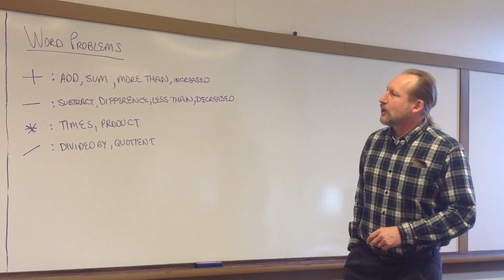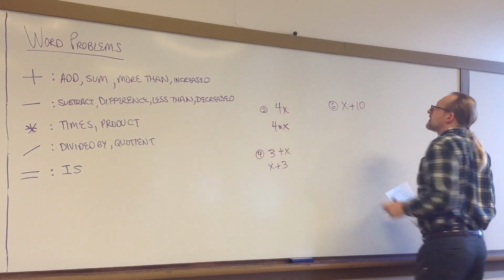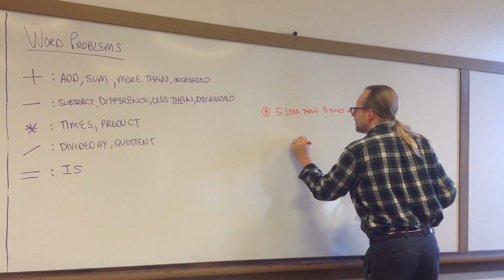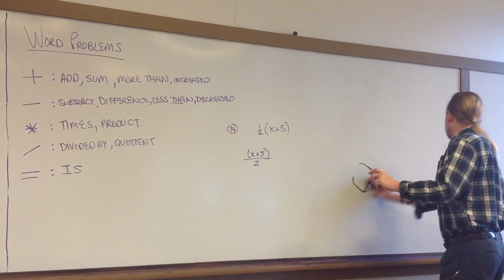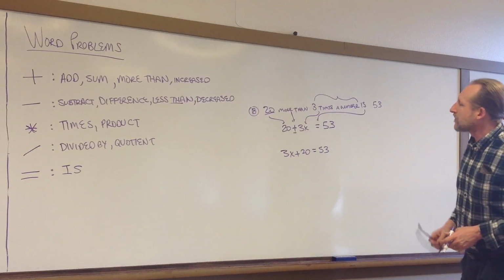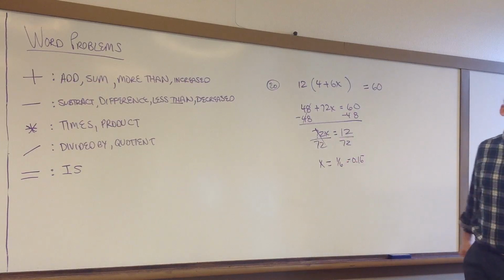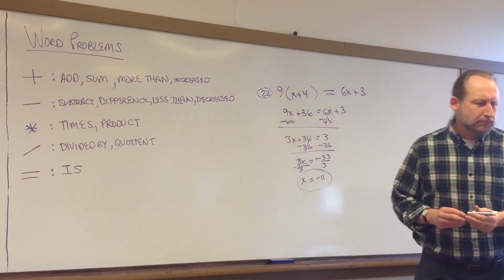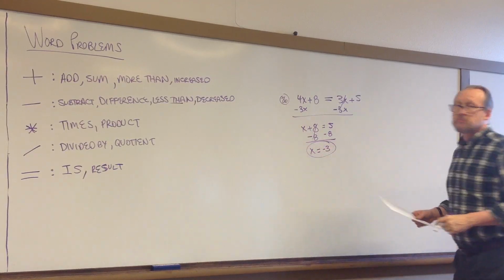Word Problems: Introduction (Week 9)